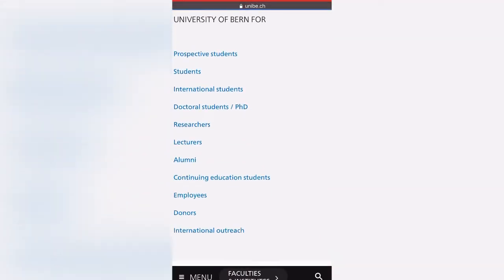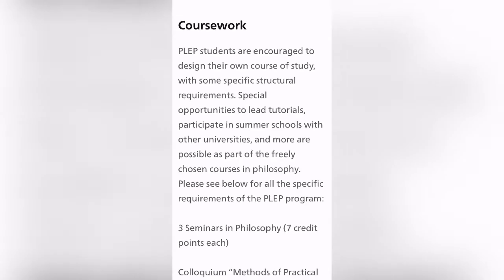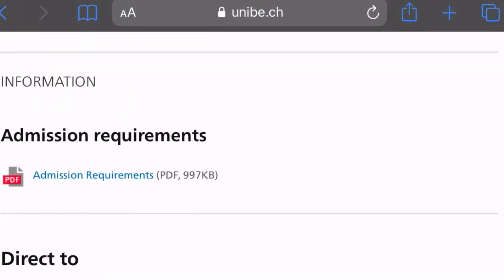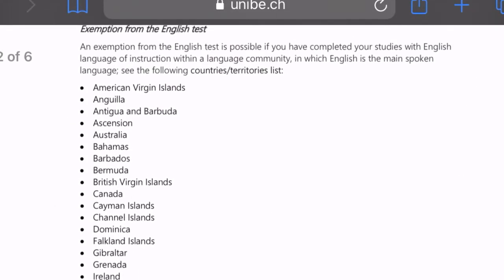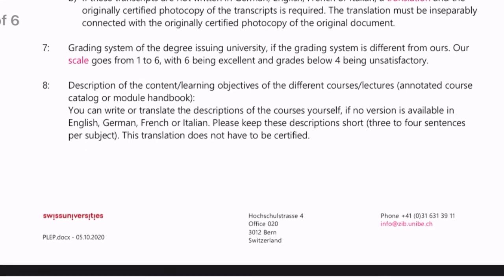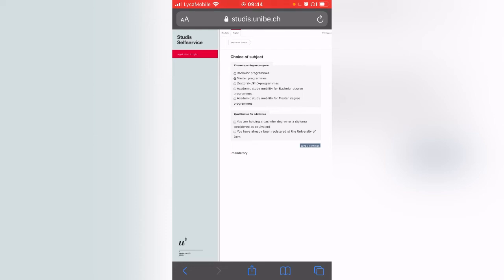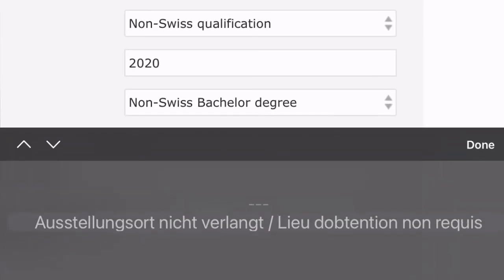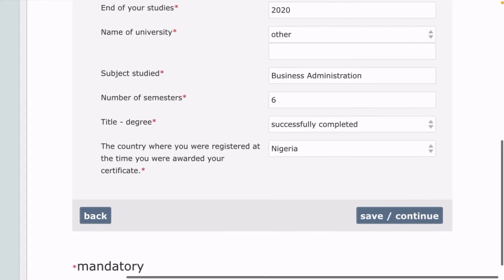HOW TO APPLY FOR A MASTERS DEGREE IN SWITZERLAND 1 (DETAILED)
This is a detailed video on how to apply for a masters degree in Switzerland.